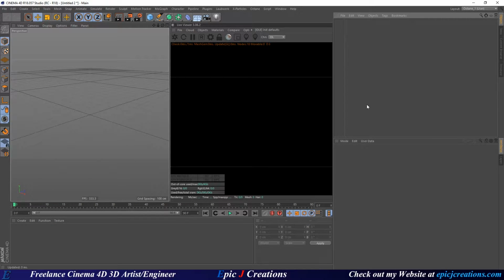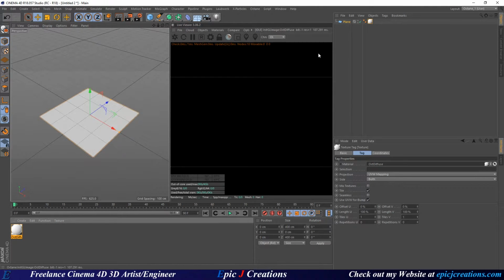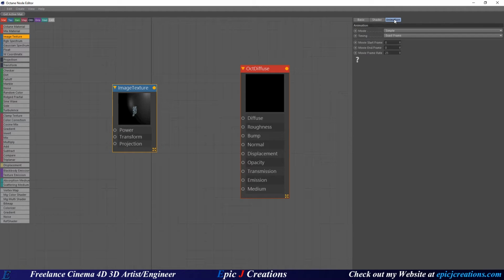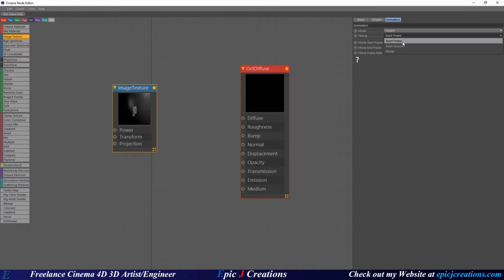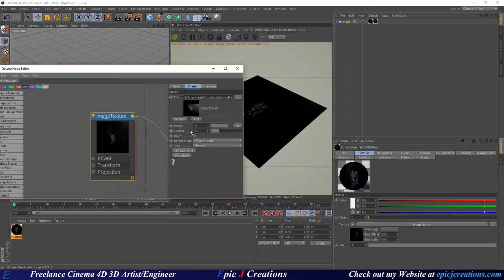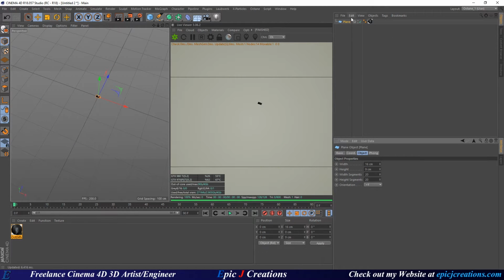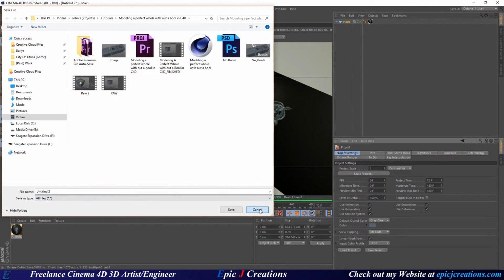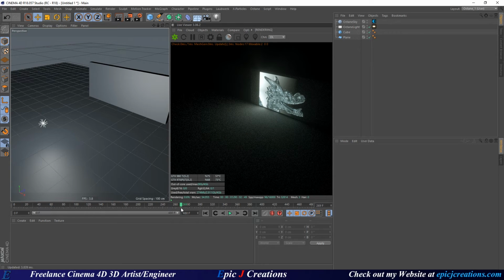How to Use a Video as a Texture in Octane for Cinema 4D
In this video, I show you how to use a video image sequence and use it as a texture in Octane for Cinema 4D. Note: You must use an image sequence for this to work, you can not use any video files. The best way is to convert your video files over to an image sequence first, then load it into octane following this tutorial.